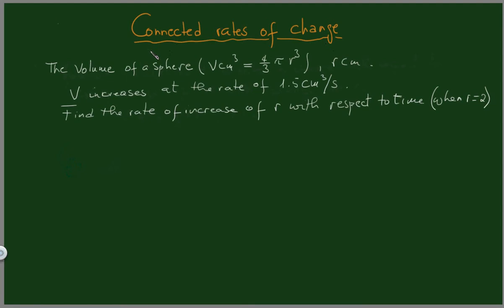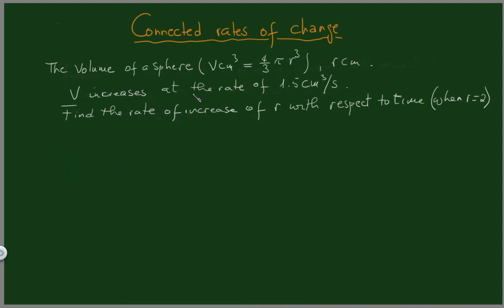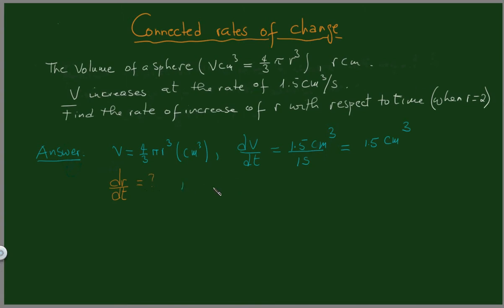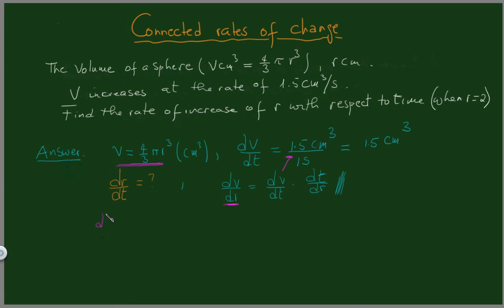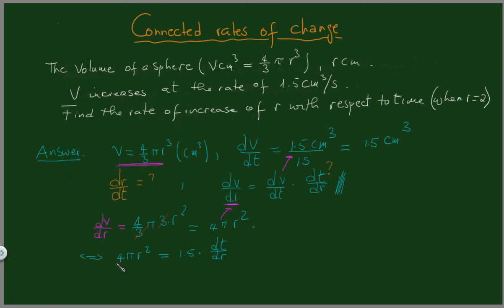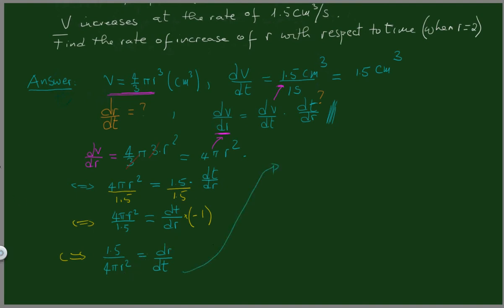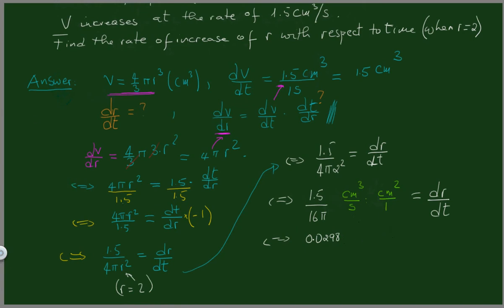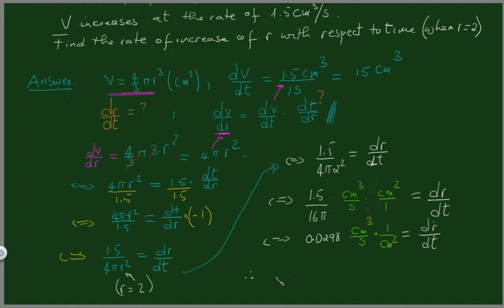Connected Rates of Change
Slope of a line, Momentum, Chnage of Variables over a specific period  of time, Rate of Change, Volume increases, Rate of increase of the radius...